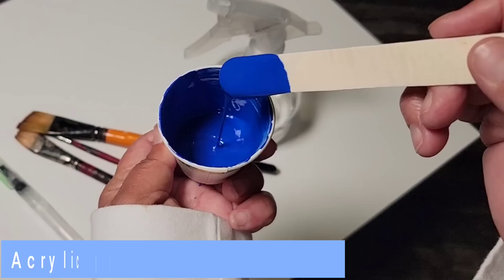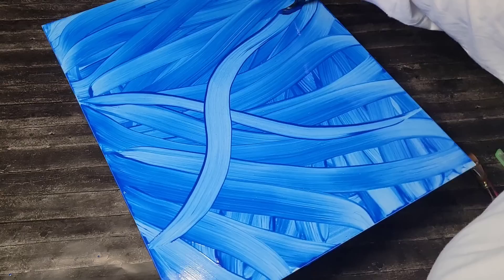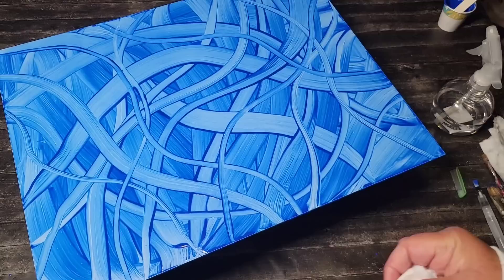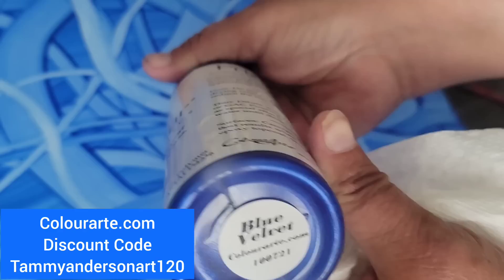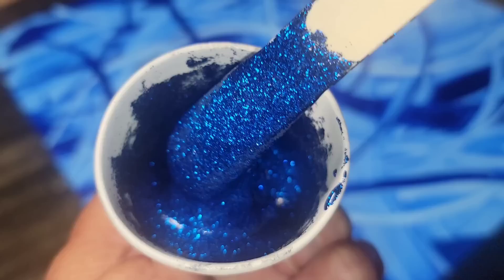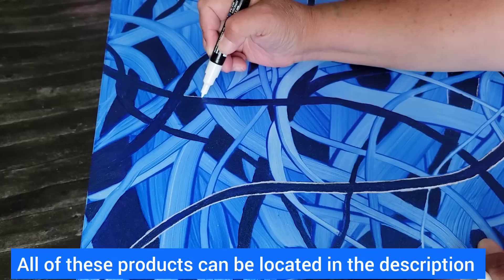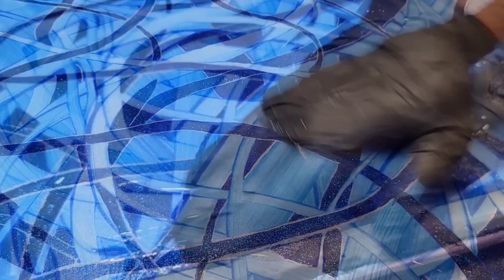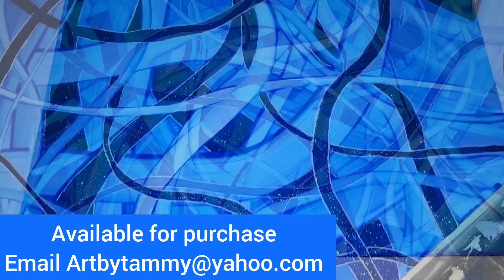💕NEW! Painting With Water? Acrylic Pour Painting With A Twist.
Great for beginners. In todays video I will be trying a brand new acrylic pouring technique but adding a special twist to it. This is a MUST TRY my friends! I am overly excited about the possibilities this technique opens up to us and being a mixed media artist such as myself , it provides even more possibilities.  Watch me as I walk you through each and every step and as I mentioned it is great for beginners and extremely relaxing to do.
Learn just how easy it is to create magic.  It's all about having fun and exploring your inner artist. Leave all the worry to me and just enjoy! As always, love to you all & HAPPY POURING ❤️

Although this artist has been doing this technique for a long time it is  new for me and boy am I happy I found him. Go check him out when you get a chance and tell him I sent you. You won't be sorry.

INTERESTED IN LEARNING RESIN ART & TOP COATS?
Im currently taking reservations for upcoming Resin I will be teaching here in Connecticut and in South Florida next weekend.  Please list the location your interested in the subject line of your email.

Art boards for this technique
Spinner
Posca Markers
Resin mixing machine

Code Tammy10